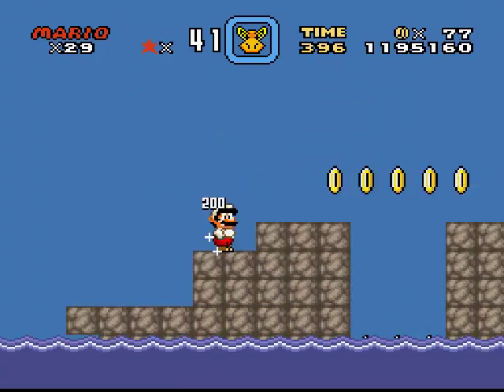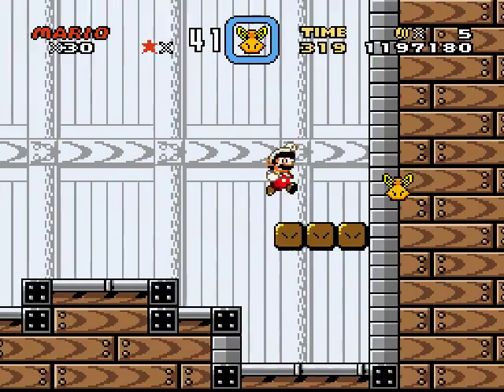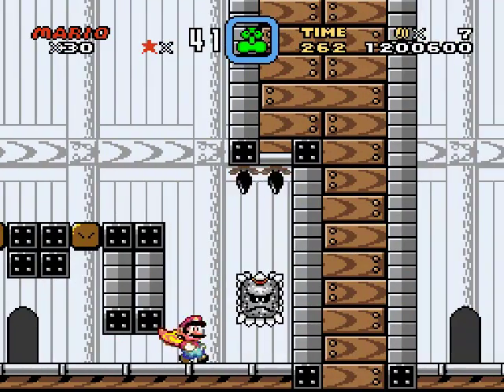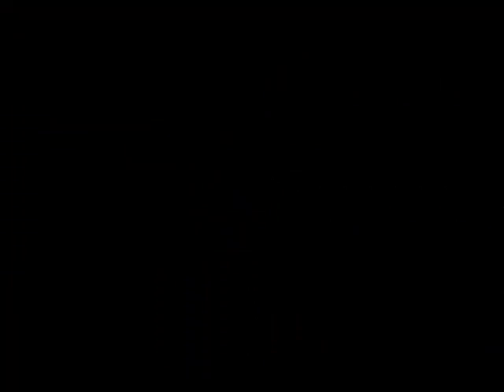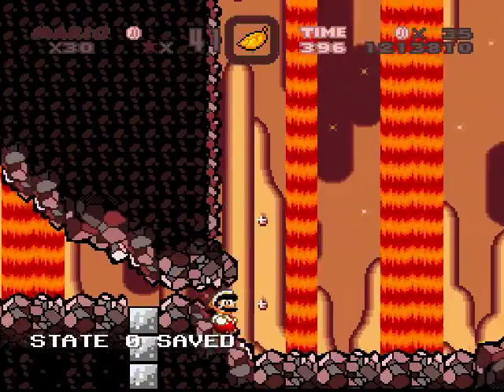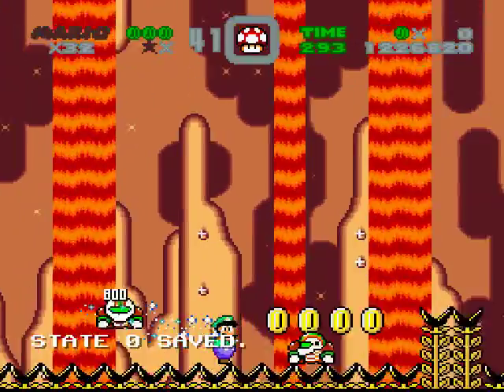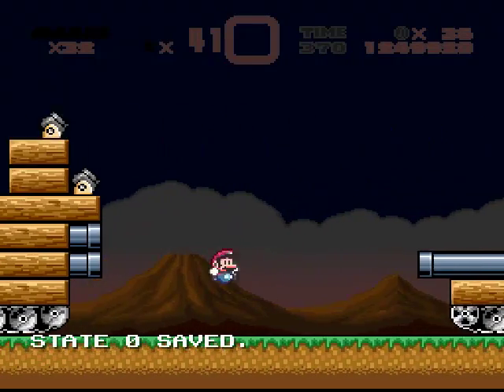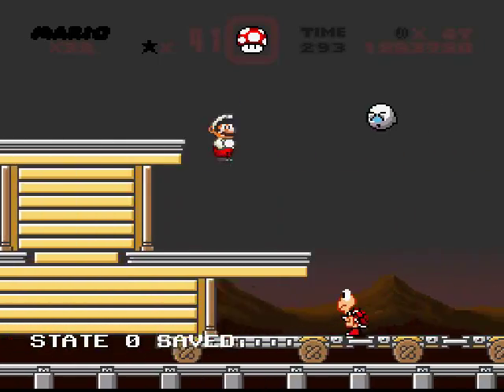Let's Play Super Mario Universe Episode 14: Top of the Teacup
We get to the top and can advance. Ok...

At around the 5 minute mark, you may want to turn the volume down.